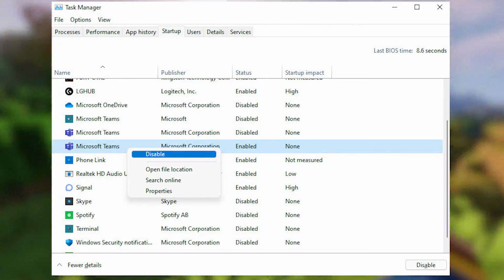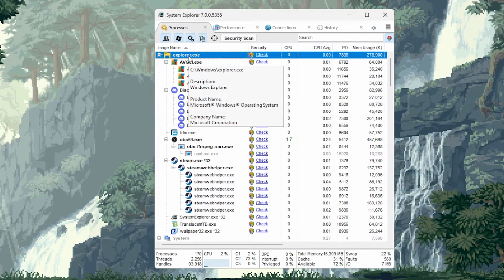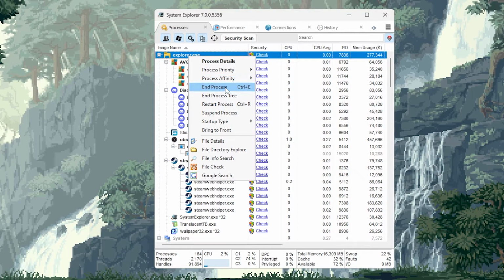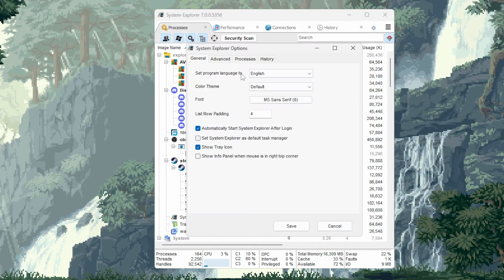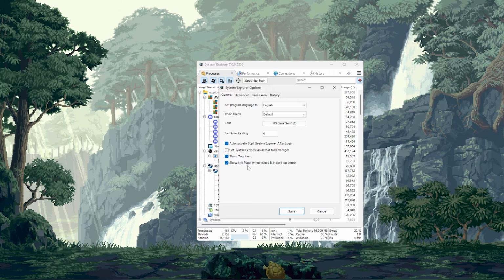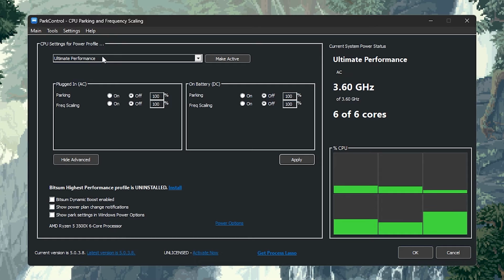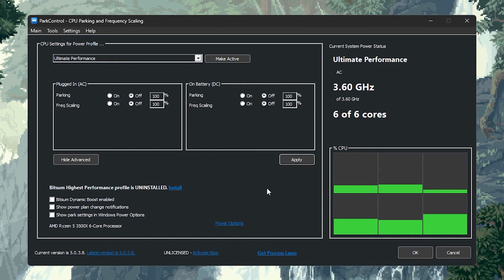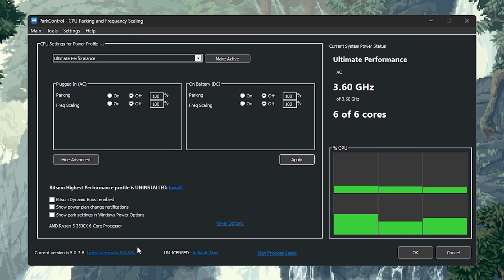How to ACTUALLY boost your PC GAMING performance for FREE on Windows 10/11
Today I'm going to be showing you guys how to boost your FPS without using the normal basic methods. These two applications shown in this video, work so well, and i hope they work for you too.

Intro: (0:00)
System Explorer: (0:19)
ParkControl: (3:29)
Outro: (5:32)

DOUBLE YOUR FPS on ANY GAME by using one program